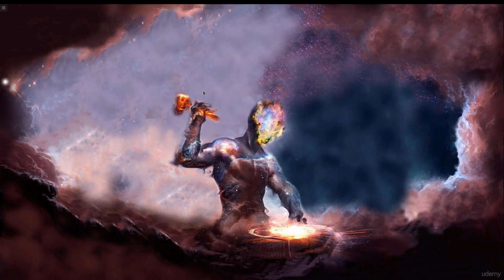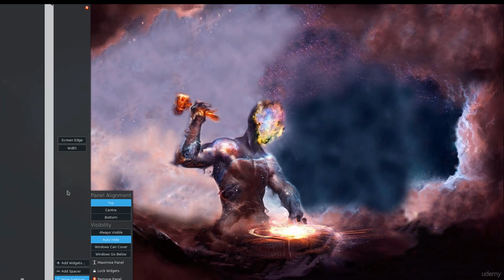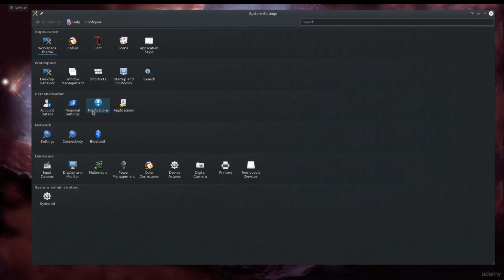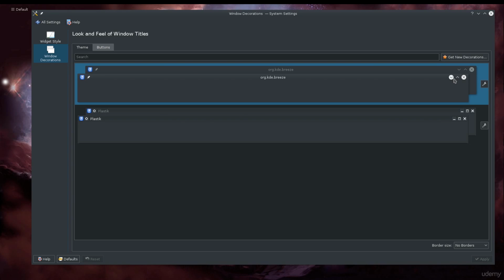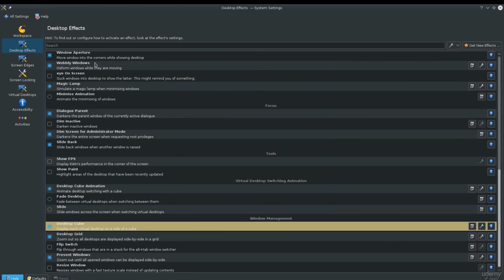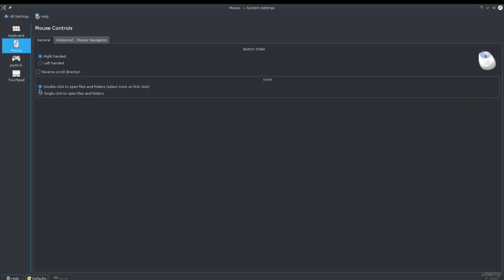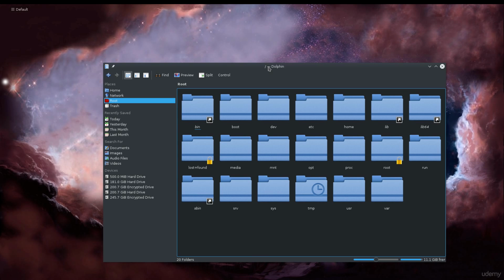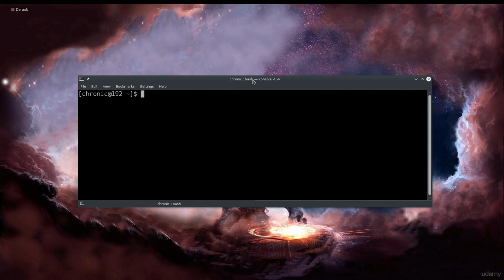Fedora KDE Desktop Orientation optional